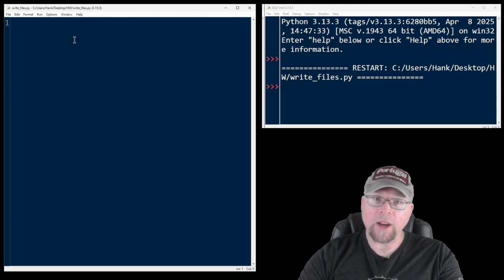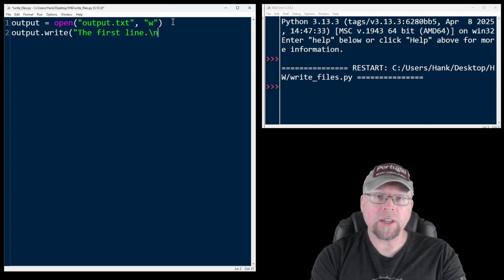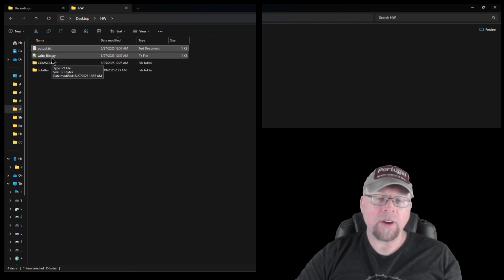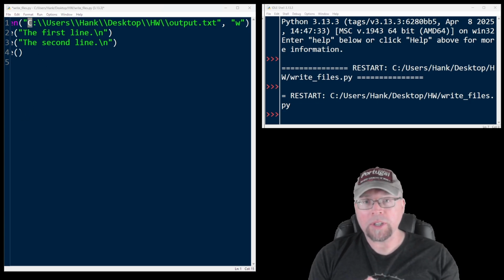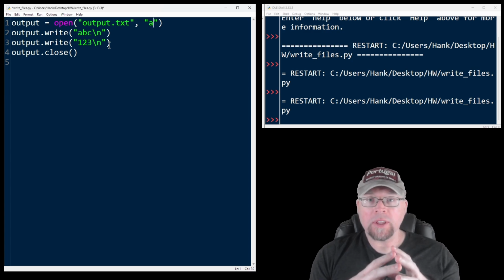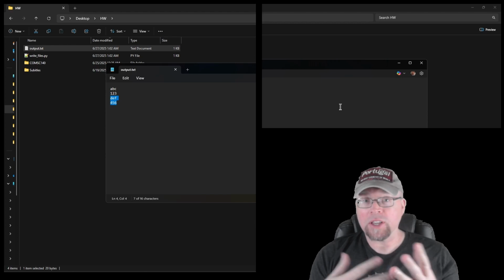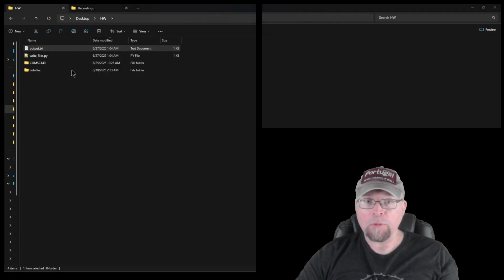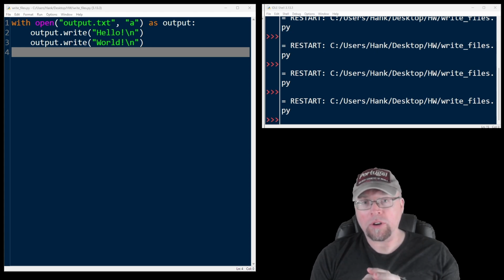🐍 Python Tutorial #25: Writing text files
In this beginner-friendly Python tutorial, we learn how to write to text files using Python.

You’ll learn how to:

✅ Open files in write ('w') and append ('a') mode
✅ Use the .write() method to write strings to a file
✅ Include newline characters with \\n
✅ Properly close your file to save changes

This tutorial sticks uses IDLE to show coding examples and is perfect for students or anyone new to file handling in Python.

💡 Great for learning how to generate text files, log data, or save program output.

Bitcoin:  177wfkQwzXiC8o2whQMVpSyuWUs95krKYB